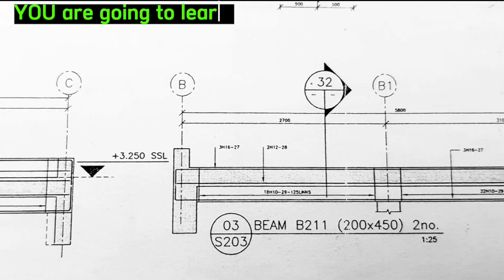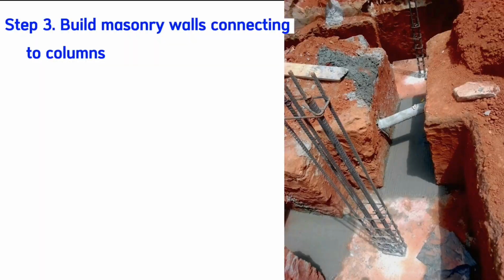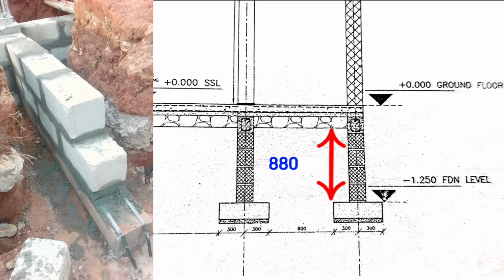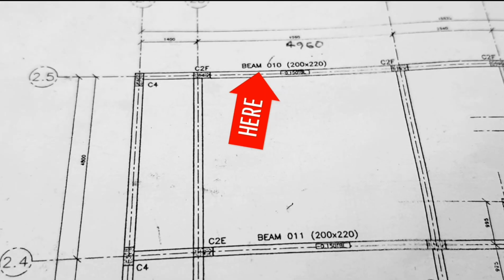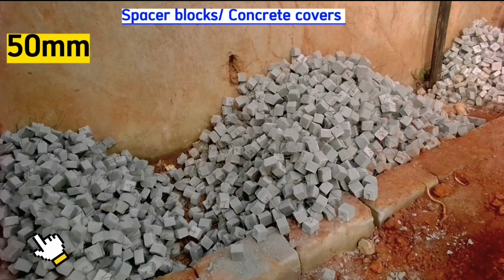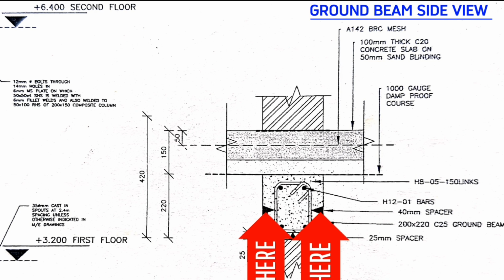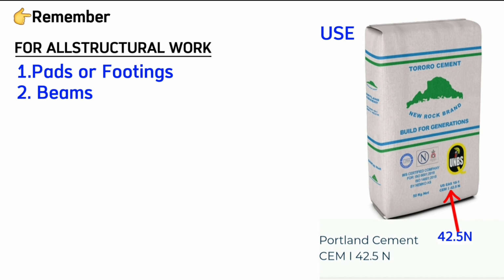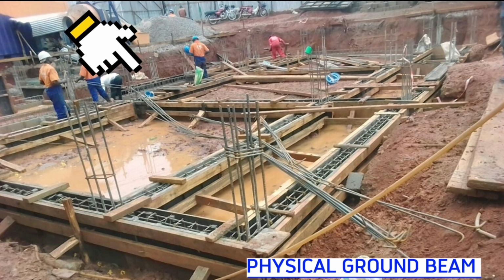How to Read Structural Drawings - A Step by Step Guide (Part 5 GROUND BEAM)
In this video, You will learn how to read structural drawings like an expert and by the end of this video You will know everything you need to know about reading plans for Construction or blueprints for Construction

In this PART 10 I clearly show you how to understand Ground Beam  Structural Drawings and how to build a Ground Beam easy to understand by every one

The most important thing on Site is Health and Safety because we don't want anyone to die, and therefore,

Learn full process of septic tank construction and also how to build a soakpit from start to finish